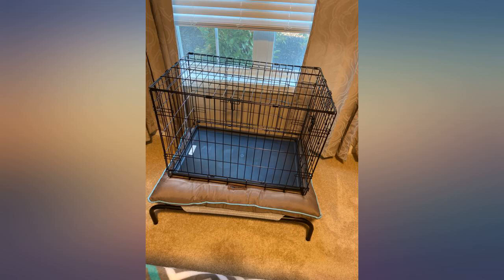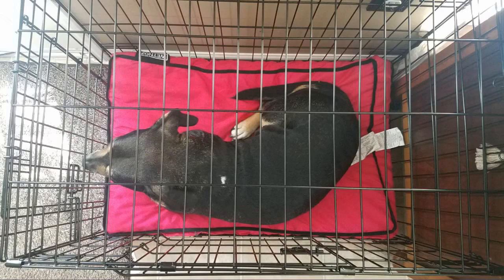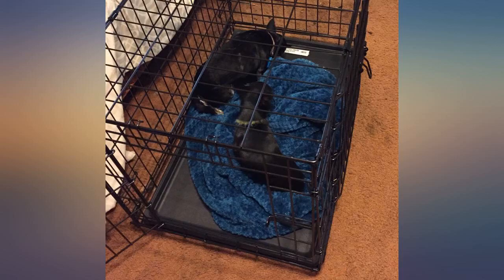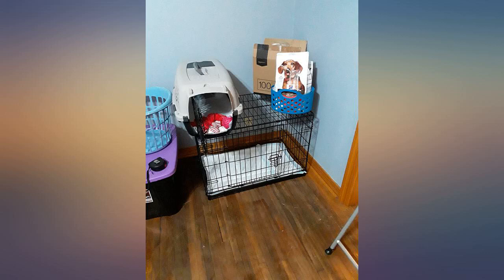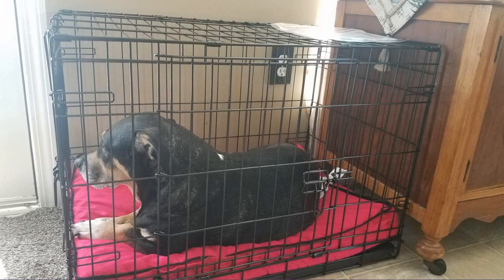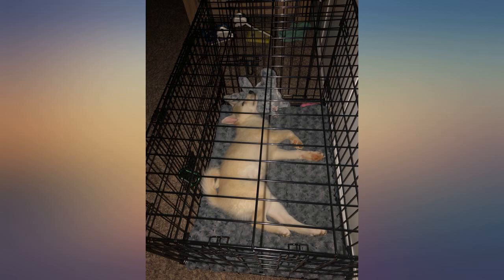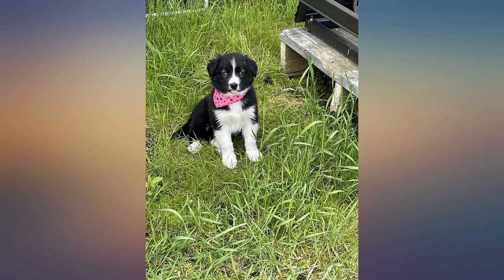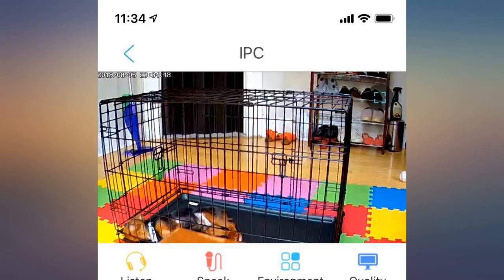MidWest Homes for Pets Newly Enhanced Single & Double Door New World Dog Crate, review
MidWest Homes for Pets Newly Enhanced Single & Double Door New World Dog Crate, Includes Leak-Proof Pan, Floor Protecting Feet, & New Patented Features

Main Features:
- Newly enhanced with added security features to keep your pet safe | Slide-bolt door latch now feature patented Paw Block and locking tips to create a safer, more secure home for your pet
- New World double door dog crate measures 30L x 19 x 21 inches and is suitable for medium dog breeds with an adult weight of 25 to 40 pounds. If your dog's weight or measurements are on the higher side for this crate, we recommend buying the next crate size up
- Updated locking system, floor protecting roller feet and durable leak-proof plastic pan included. Customer support team based in Indiana
- Easy to assemble & portable | Dog crate sets up in seconds with no tools required and conveniently folds flat for travel
- Durable & strong, quality construction creates a secure place for your dog to fulfill their natural instinct to den. Proper ventilation, large door openings with low thresholds, and rounded corner clips make New World a safer crate experience for your dog
- PLEASE NOTE: MidWest Homes for Pets manufactures the New World dog crates. Assembly and safety instructions are included; please read all safety instructions prior to use